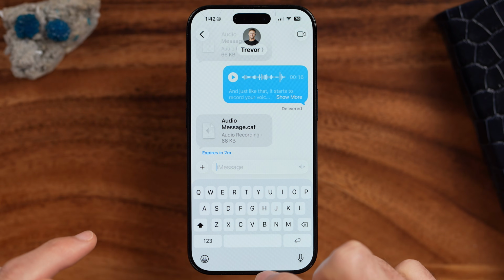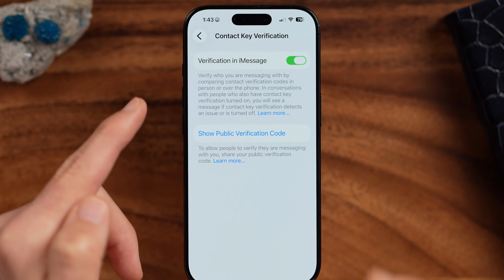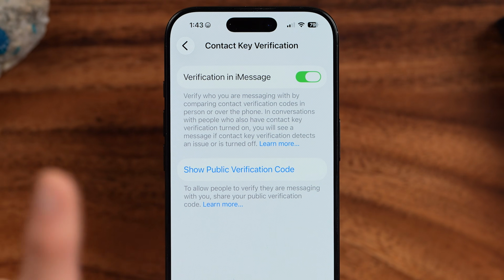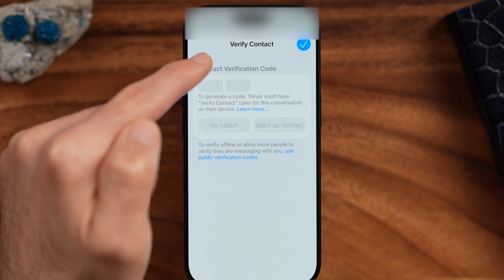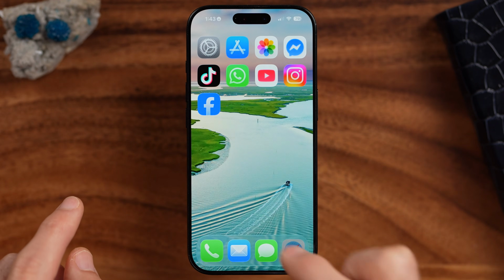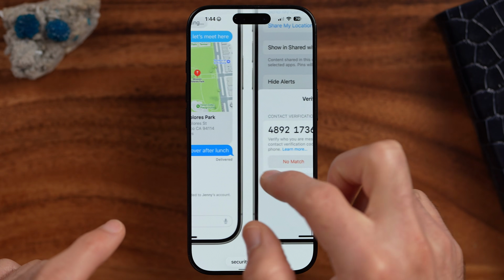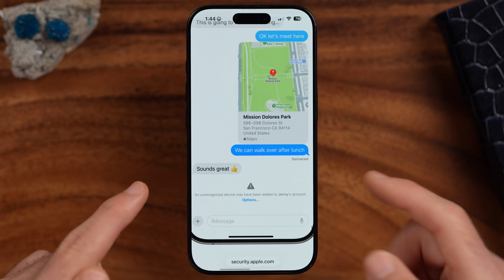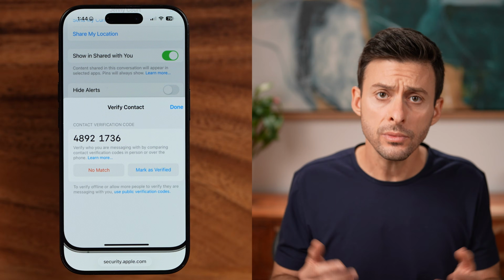Do You Truly Know Who You’re Texting? Here’s How To Verify!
You can easily verify who you're texting with on iPhone by following along with these steps.